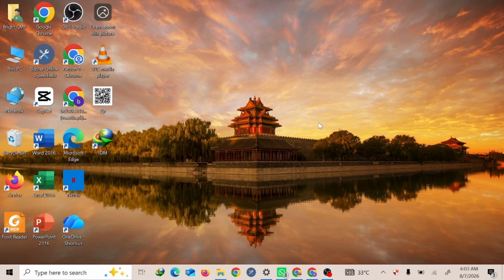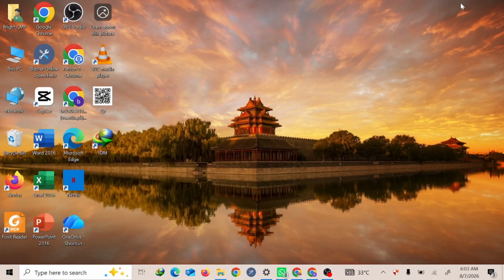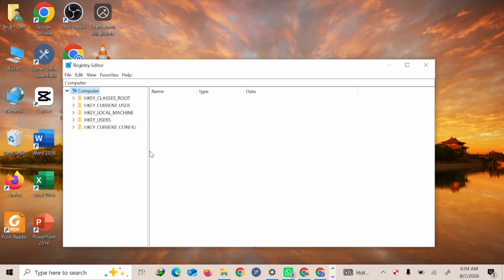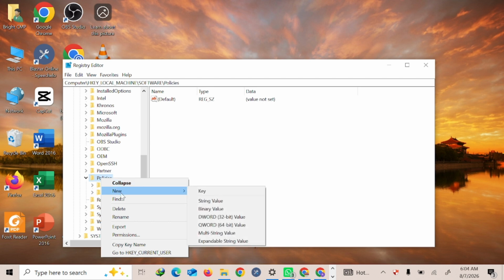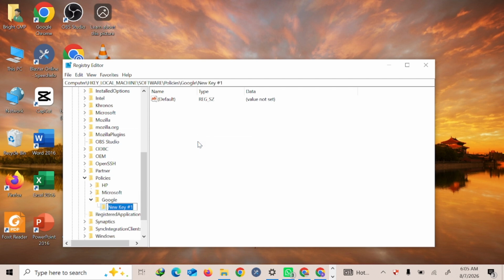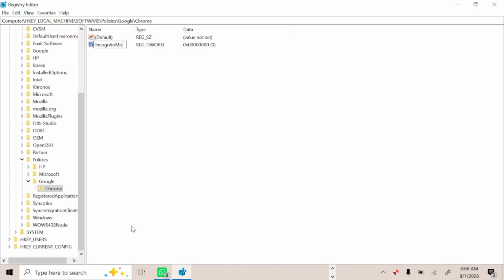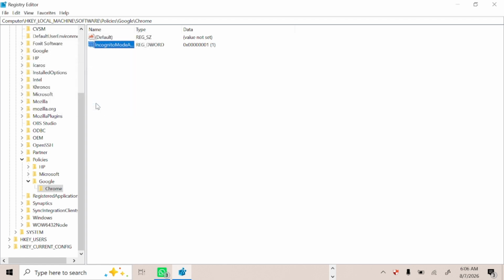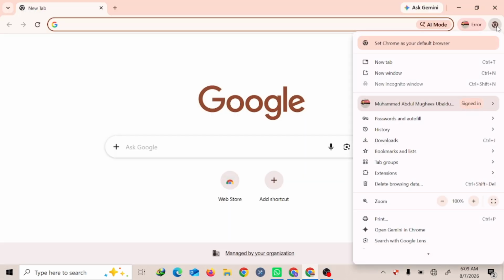How To Remove Incognito Mode In Google Chrome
Learn how to remove incognito mode in Google Chrome using the exact method shown in this tutorial. In this video, I show how to adjust your Chrome settings so incognito browsing is turned off on your device. This is helpful if you want more control over how your browser is used, especially on shared or family computers.

Don't worry, this process is simple and beginner-friendly, and by the end of the video you'll have incognito mode disabled with just a few clicks. Watch till the end to make sure you don't miss any steps.